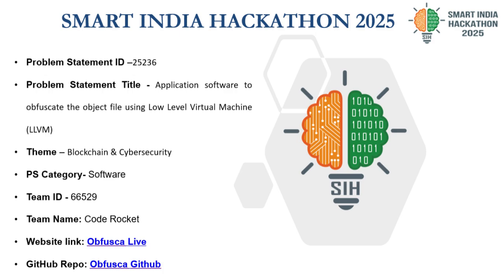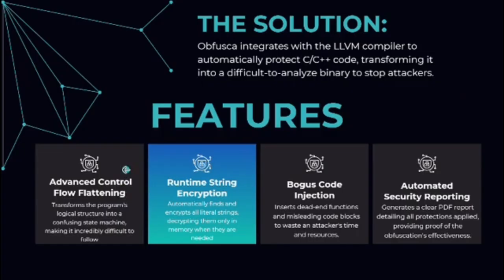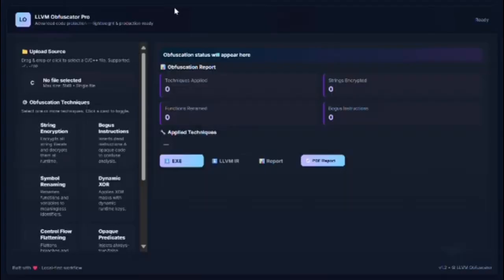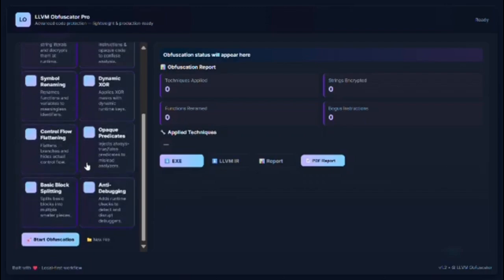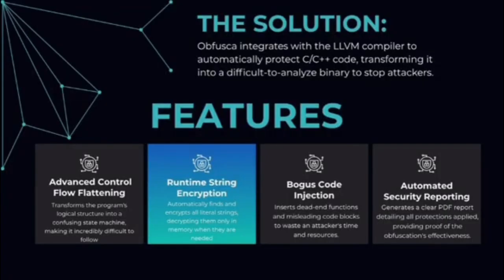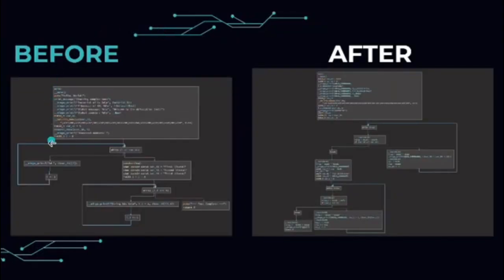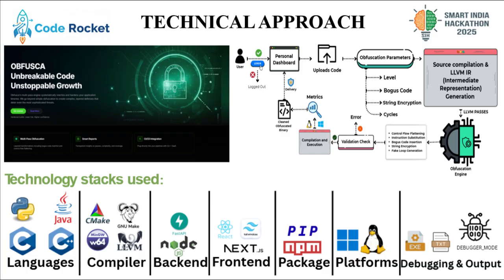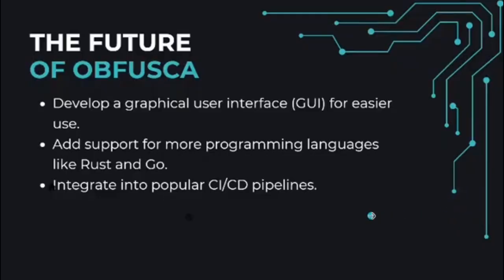Obfusca - Application software to obfuscate the object file using Low Level Virtual Machine (LLVM)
Discover how to build an LLVM-based obfuscation tool that converts C/C++ object files into hardened binaries for Windows and Linux. This video walks through the design and implementation: compiling source to object code, applying configurable obfuscation passes, injecting bogus code and fake looks, encrypting strings, and iterating multiple obfuscation cycles. I demonstrate parameterized controls for obfuscation strength, show size and attribute logging, and generate a detailed report recording inputs, methods, bogus-code metrics, and counts of transformations. Perfect for developers and security engineers wanting to protect intellectual property and resist reverse-engineering. Learn more.